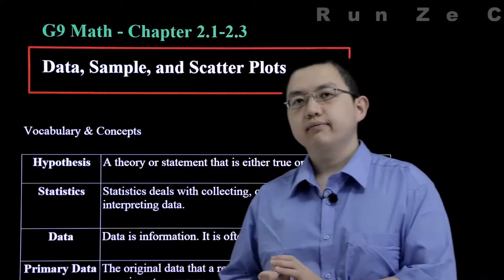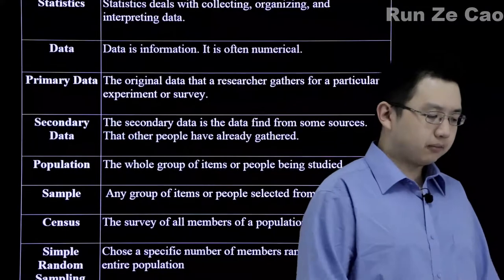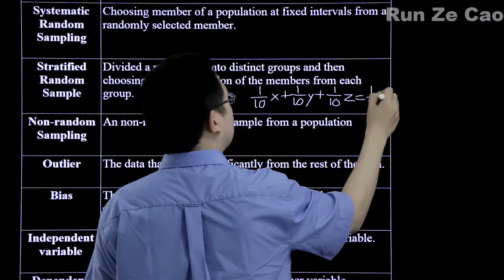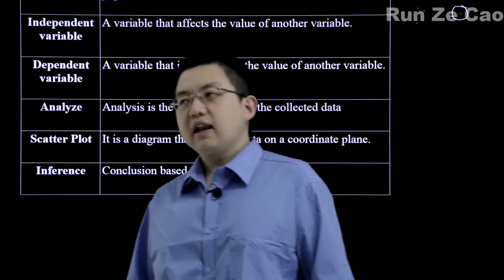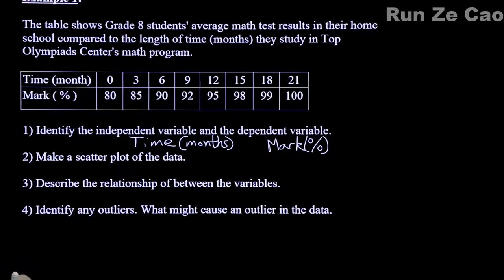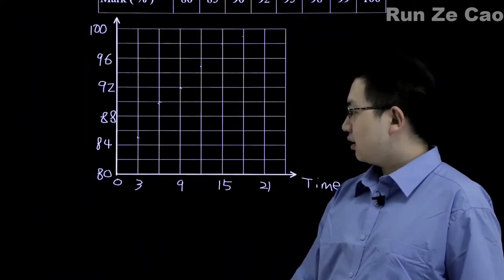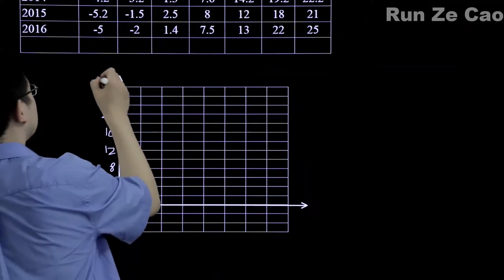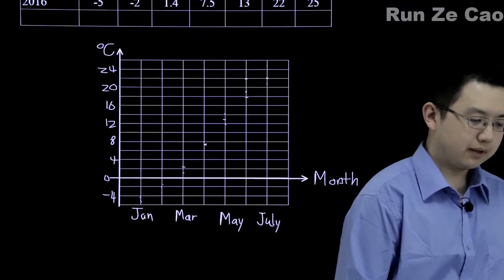Math 9 2.1-2.3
Our high school math curricula follow McGraw-Hill textbooks.